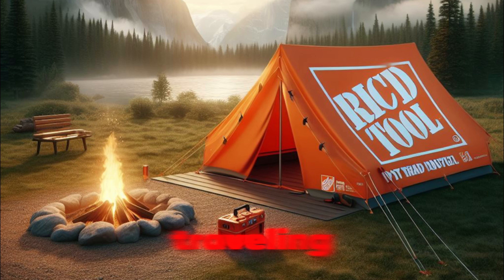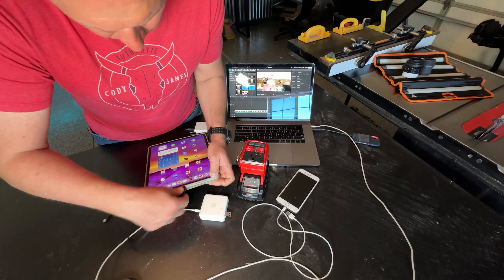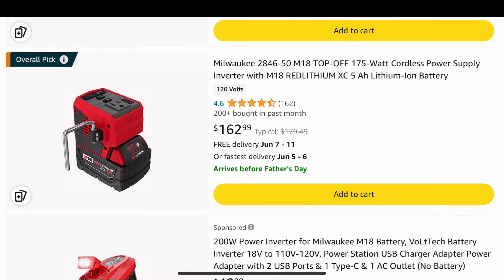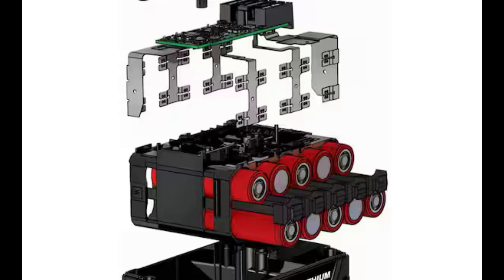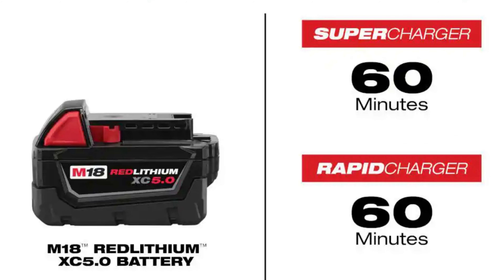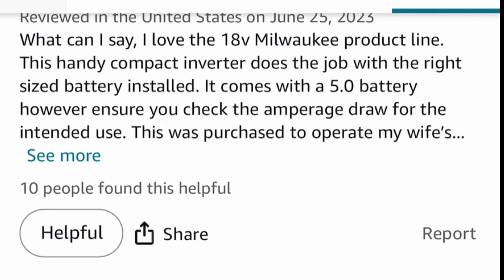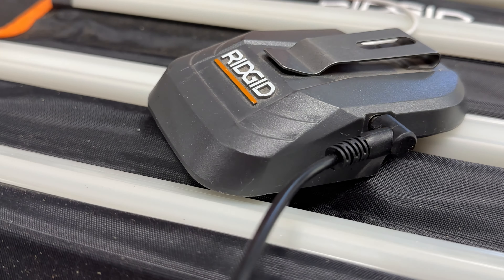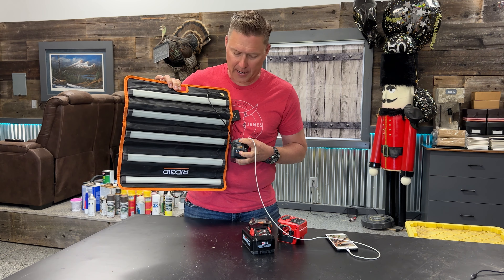Milwaukee Inverter— the Portable Battery Bank Solution Hack for Power ANYWHERE!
For other Amazing Content:
Organization Hack You Didn’t Know You Needed, UNTIL NOW-QR CODES/Tote Scan Inventory Tool
Miter Saw Station Build: Sliding Action, Quick Detach and Scrap Solution- You Need To See this!

We'll explore an innovative solution for DIY creators/woodworkers who love to travel, hiking, camping, fishing, or anything to do with ￼the Great Outdoors.  Do you have a desire to have a reliable portable power source. Learn how to repurpose your power tool batteries (Milwaukee M18, Makita, Dewalt, Ridgid, or Ryobi) as travel battery banks, utilizing their robust capacity and durability to keep your devices charged on the go. We'll walk you through the pros and cons, compare them to traditional travel battery banks, and help you decide if this is the right solution for you. Join us as we merge the world of woodworking with travel!  Introducing the Milwaukee Top-Off Power Inverter which allows for simultaneous charaging, offering an AC plug, USB-A and USB-C port.

0:00 Intro- Reliable Power Source
0:26 Fishing Power Outage-Noooooooo!
0:50 Portable. Battery & Inverter, Milwaukee Top-Off
1:45 Pros vs Cons: Inverter vs Battery Banks
4:10 Online Reviews
4:30 Bonus Uses for Portable Power Tools Batteries
6:15 Tip-Down Drawer Systems

Milwaukee 175W Top-Off Inverter
Ridgid inverter
Ridgid Portable USB Charger
Makita Portable USB Power Source
Generic Inverter for M18
Generic Inverter for 20V DeWALT
Generic Inverter for Makita

Generals Workshop is a participant in the Amazon Services LLC Associates Program, an affiliate advertising program designed to provide a means for sites to earn advertising fees by advertising and linking to amazon.com.  YOU PAY THE SAY AMOUNT!  Thanks for blessing this channel.